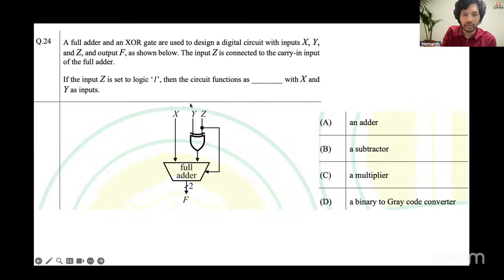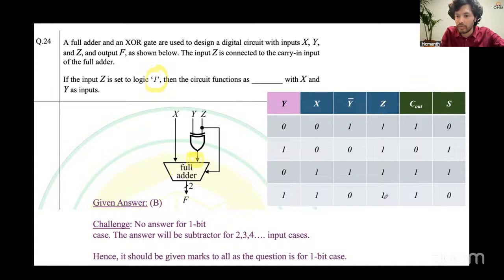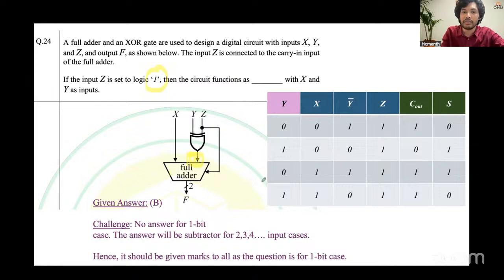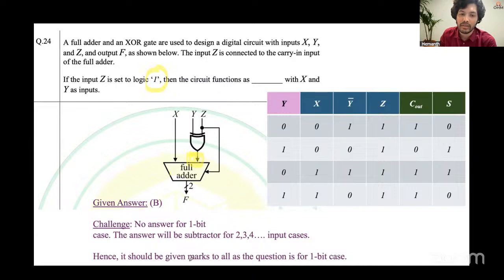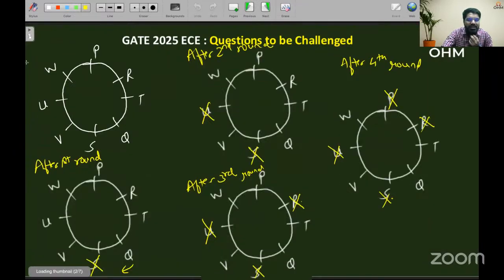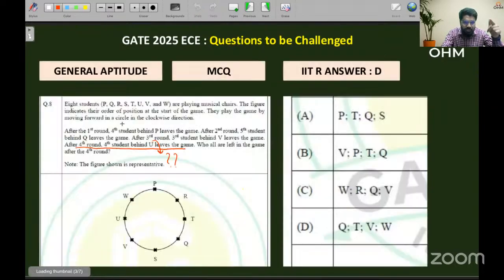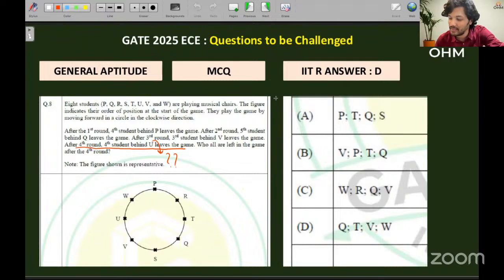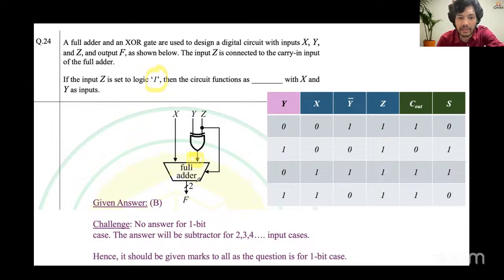GATE 2025 ECE | Questions to be Challenged